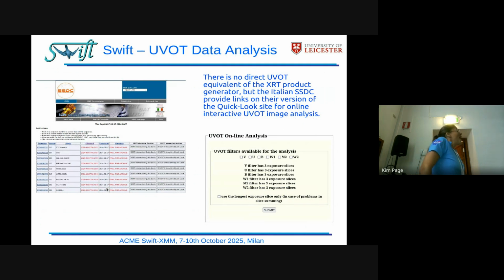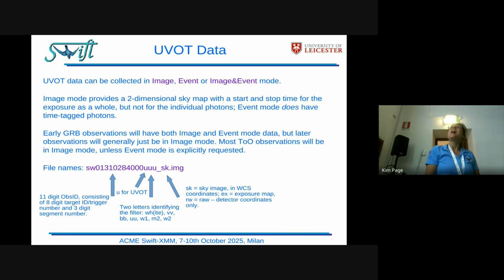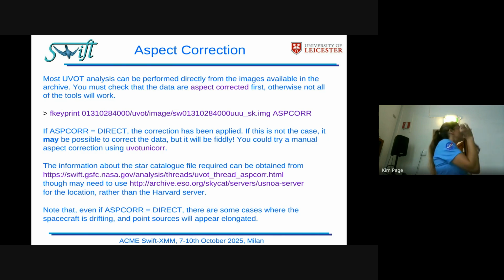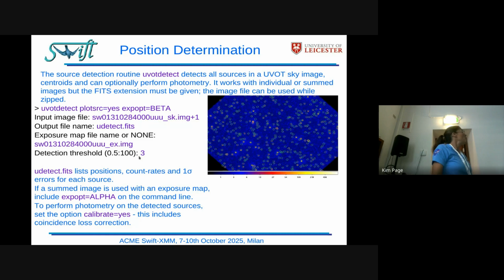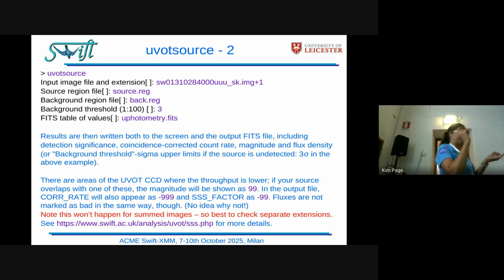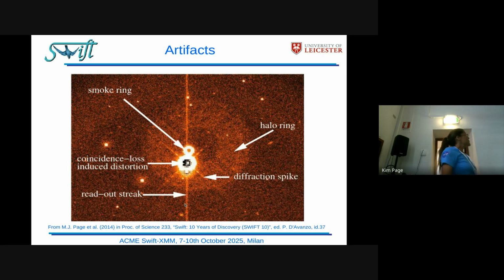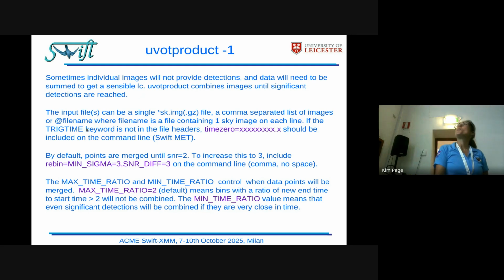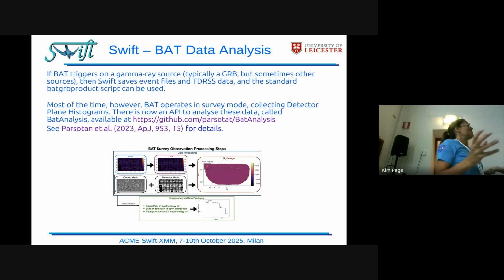UVOT data analysis | ACME Swift-XMM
Talk given by Kim Page.

This video is a recording of a contribution at the ACME training Workshop on Swift and XMM-Newton data analysis, held in Milano, on 7th-10th October 2025.

This ACME workshop aims at providing an overview of the Neil Gehrels Swift Observatory and XMM-Newton satellite, together with practical training in the analysis of the data obtained with these two facilities. A particular focus will be given to transient and multi-messenger sources. The workshop is mainly dedicated to students and early-career researchers.